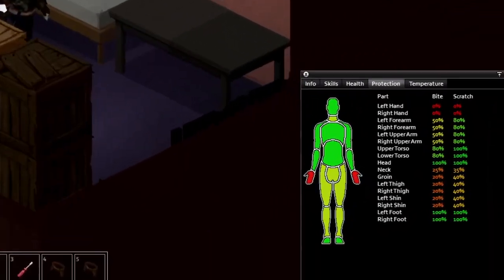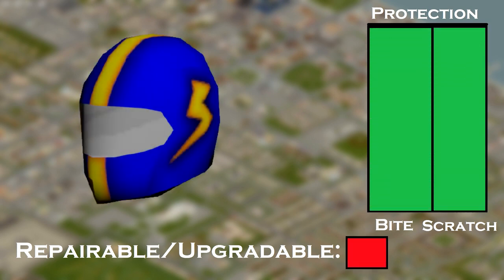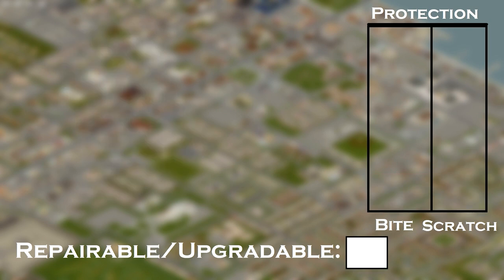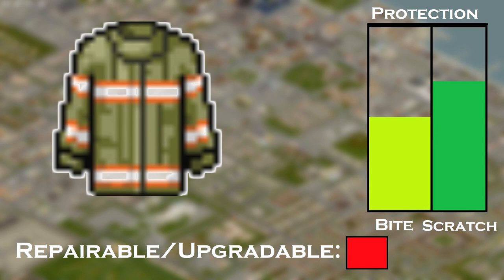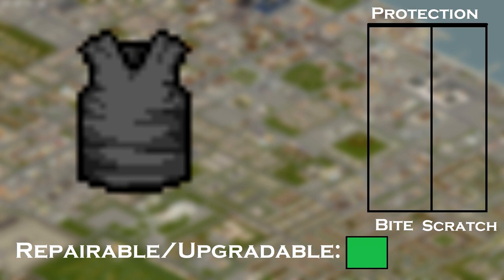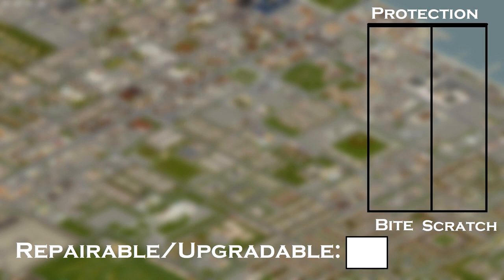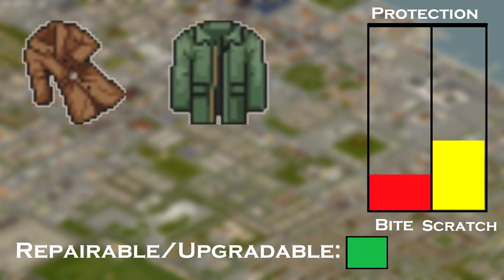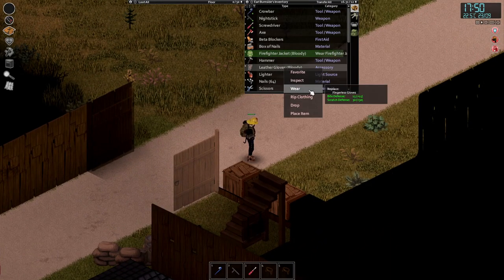BEST ARMOR and Where to Find It! | Project Zomboid Guide for New Players! Build 41 2022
⌚️ Timestamps
00:00 Intro
00:17 Best Armor
02:00 Tailoring Guide
02:08 Where to find the Armor?
03:04 Tip of the video
03:12 The End